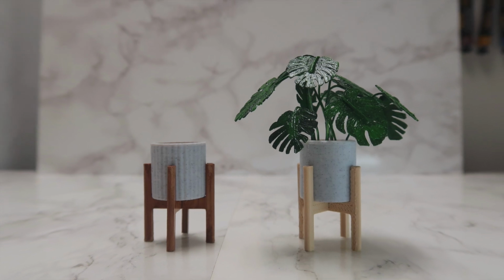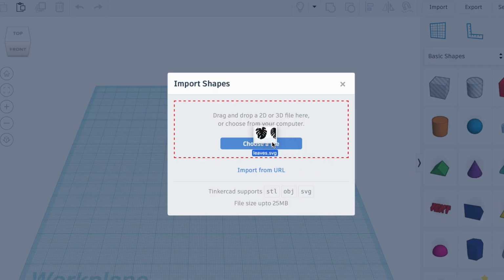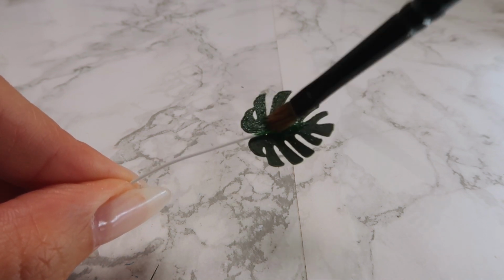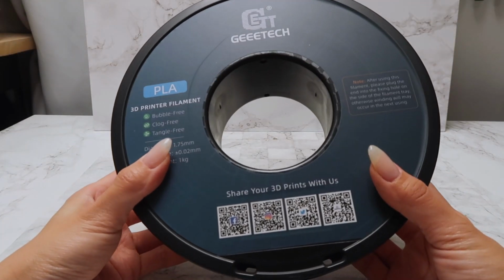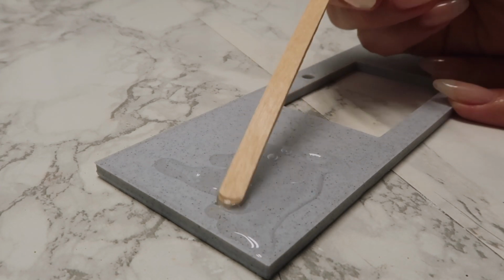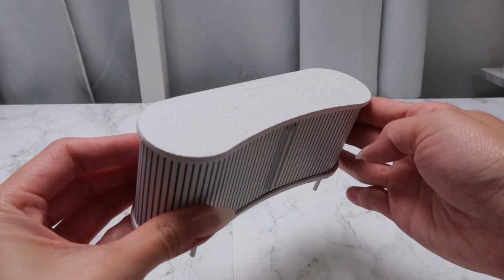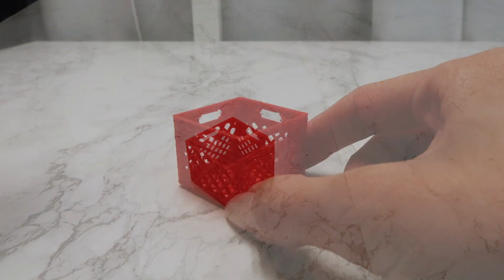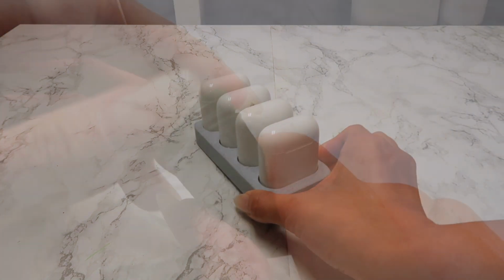3D Printed Miniatures: Monstera Plant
Hi guys! It's been a long time! I don't post much on Youtube anymore as I've focused much of my time on Instagram, but haven't forgotten about you! Here is a short video showcasing a few of my recent miniatures and the filament from Geeetech that I used to print them. Enjoy!

- Monstera Plant
- Midcentury Desk
- Rounded Cabinet: Coming soon
- Record Player Cabinet
- Imac computer: Coming soon
- Acoustic Guitar
This video is NOT sponsored. Views and opinions expressed are my own.